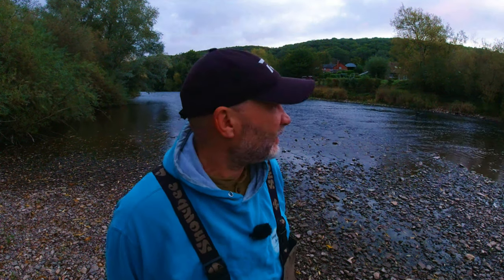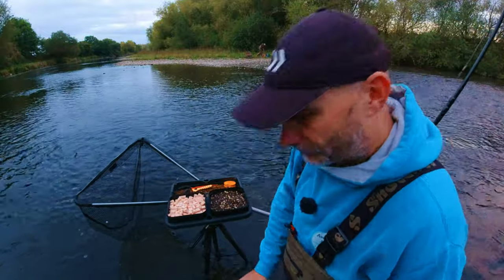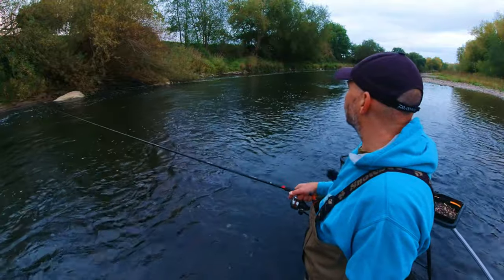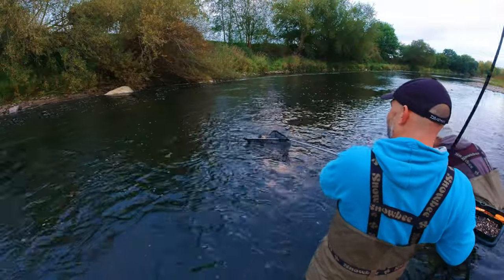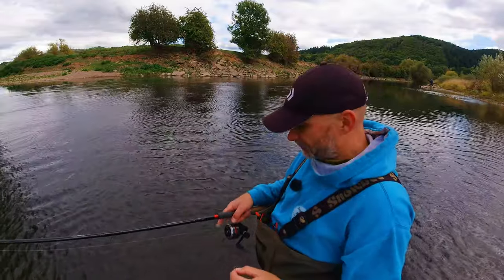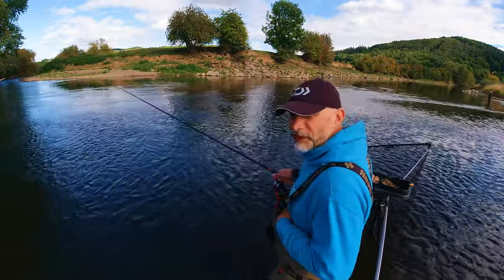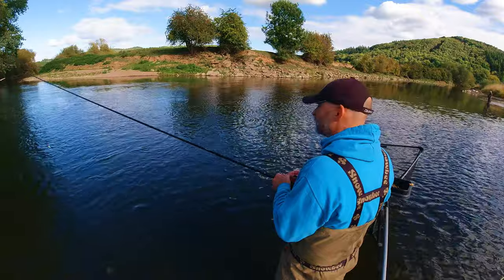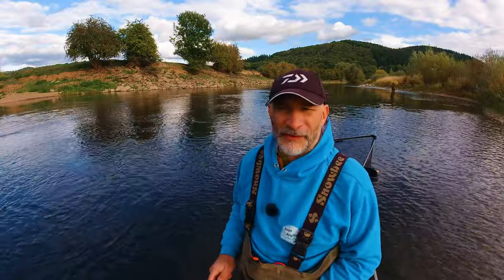River Wye Barbel Fishing - Trotting The Stick Float - 29/9/22 (Video 349)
For this session I was wading the river Wye, trotting for chub and barbel on what proved to be a very tricky session...

Apologies for the slightly blurred picture at the start of the vlog.  I didn't realise quite how dark it still was and the camera was struggling a bit.

THANKS TO...

If you enjoy my videos and would like to become a patron of Avon Angling UK to help support the channel, please where you will find several ways you can get involved, each with it's own benefits.

If you would like to purchase any Avon Angling UK merchandise then head on over to the shop

COMMENTS
As you will notice the comments are closed on all my videos.  I have done this as (I know from past experience) I do not have time to reply to them all and I feel very ignorant not doing so.  I don't want you to waste your time writing comments that I will not have chance to read.

If you would like to get in touch on any specific issue you can do so through my instagram account or facebook page.  The links are on the channel page.

Nic

Gear:
Daiwa Tournament Pro Rod 15'
Abu Garcia 506 mk2 Closed Face Reel
Preston Innovations Reflo Power Main Line (0.21mm)
Drennan Supplex Fluorocarbon Hooklinks (0.19mm)
Drake Domed Alloy Stemmed Stick Float (4g)
Drennan In-Line Olivette (4g)
Drennan Big Grippa Stops
Matrix Hooklength Swivel (Size 20)
Drennan Specialist Wide Gape Hooks (Sizes 10 and 12)

Bait:-
Luncheon Meat (Bacon Grill)
Pellet Mix - 2.3mm, 3mm, 4mm & 6mm Cheesy Garlic, Marine Halibut, The Krill, Manilla & Dynamite Krill Pellets
Maggots